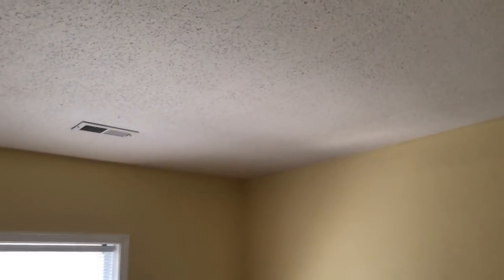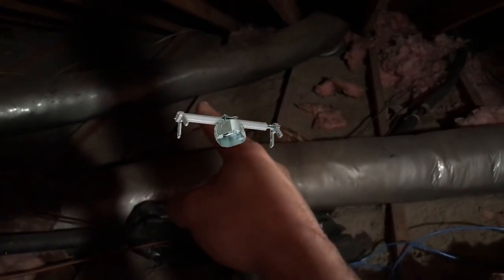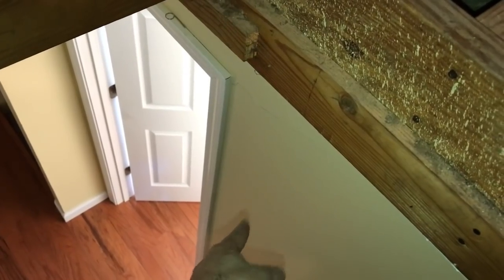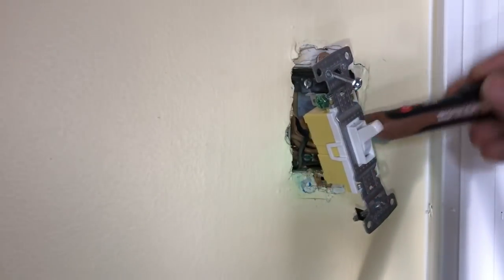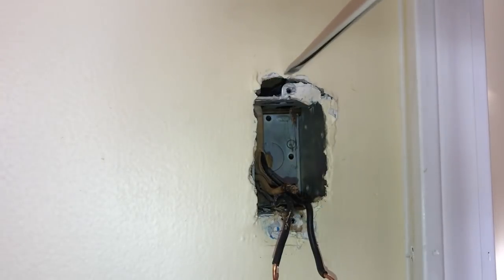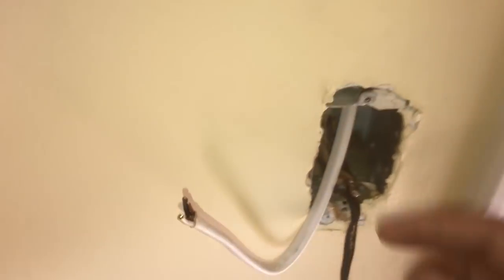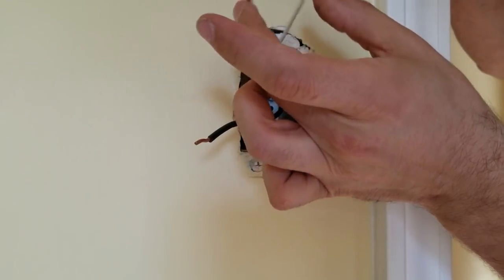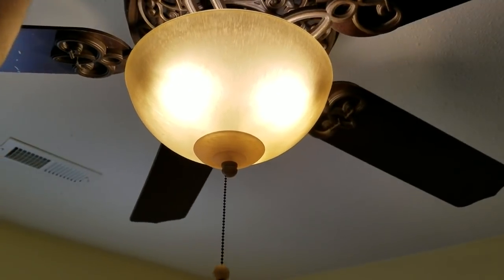Installing a Ceiling fan from Scratch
Hey guys, this new house was missing a light (or ceiling fan with light) and I decided to just add a ceiling fan using the existing light switch installed on the wall.
This job wasn’t too bad since power and outlets cable were run to the switch and all I had to do, is run an extra wire.

Things I used for this project:
Voltage tester:

Wire caps:

Electrical wire: